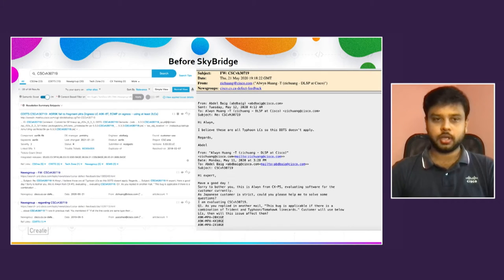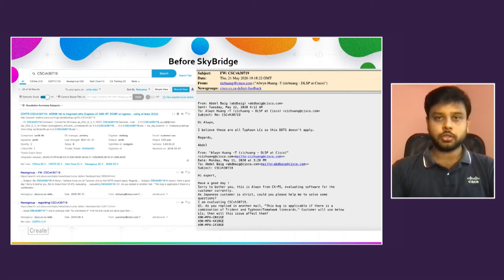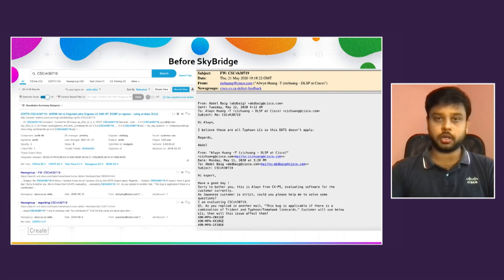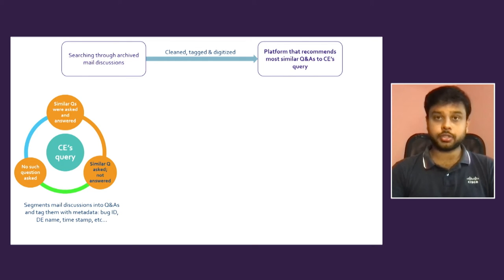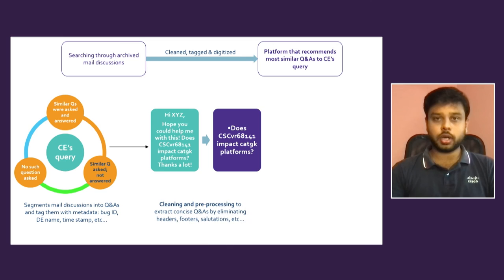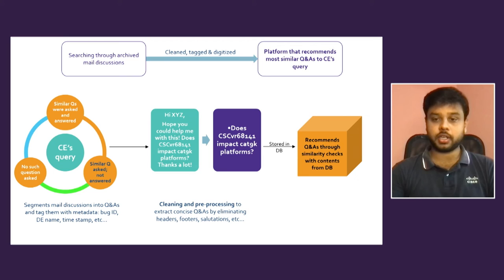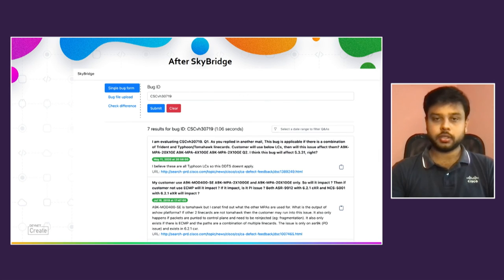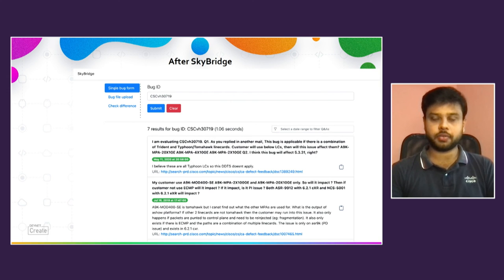DevNet Create 2021 - Demo Jam: SkyBridge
See SkyBridge in action! It's an application built to help consulting engineers figure out the relevant Q&As for his/her current question using NLP model. Enjoy the demo and get the code!